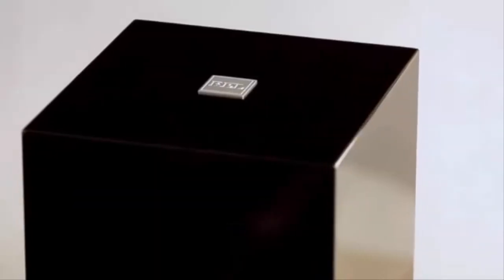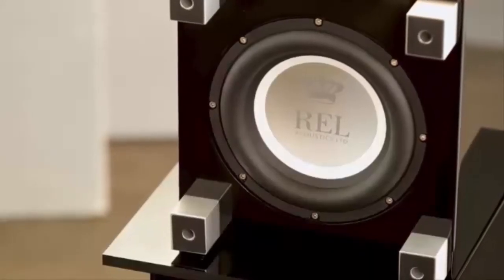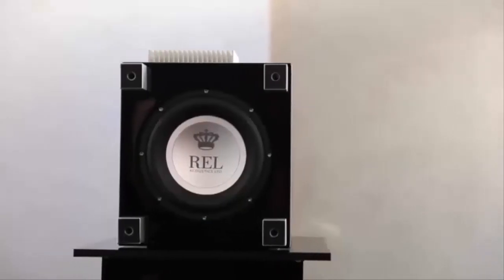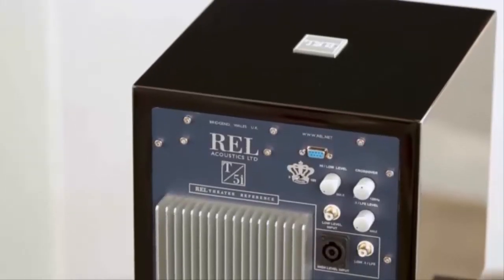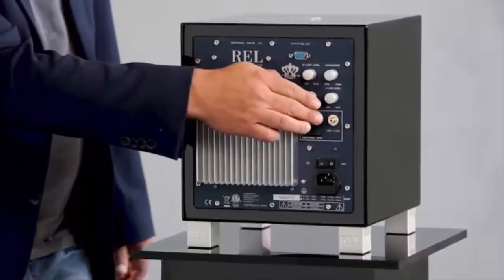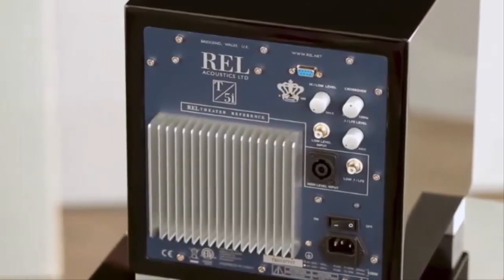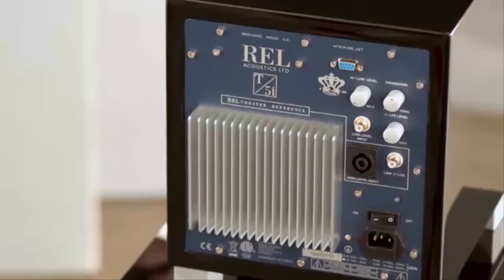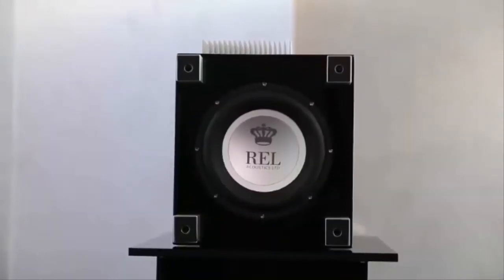⭐🏠⭐The 7 Best Home Audio Subwoofers with True Wireless Surround Speakers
7.Polk Audio PSW10 10" Powered Subwoofer - Power Port Technology
6.Yamaha 10" 100W Powered Subwoofer - Black (NS-SW100BL)
5.Klipsch Reference R-10SW 10" 300w Powered Subwoofer
4.Klipsch R-10SWi 10" Wireless Subwoofer - Brushed Black Vinyl
3.JBL Bar 5.1 - Channel 4K Ultra HD Soundbar with True Wireless
2.Samsung Sound+ SWA-W700 Wireless Subwoofer, Front Firing Design
1.REL Acoustics T/5i Subwoofer, 8 inch Down-Firing Driver

The owner of this video is a participant in the Amazon Services LLC Associates Program, an affiliate advertising program designed to provide a means for video to earn advertising fees by advertising and linking to Amazon.com